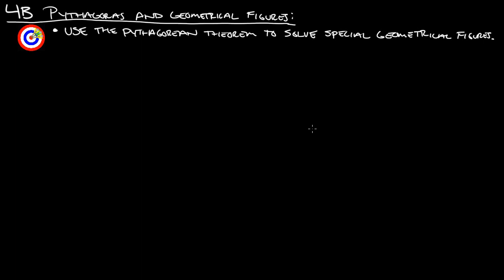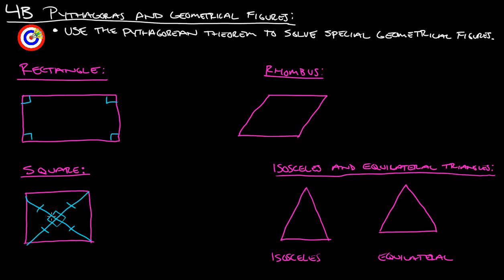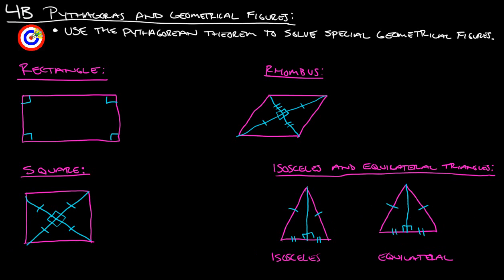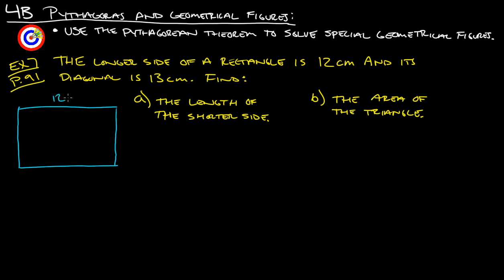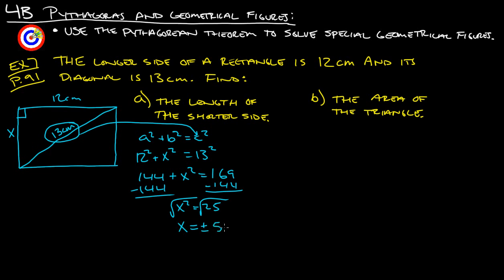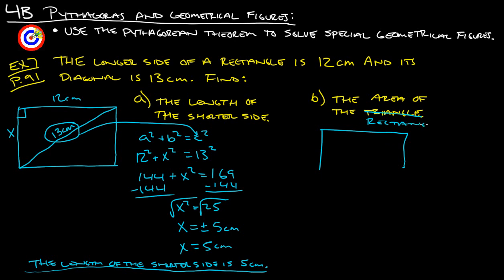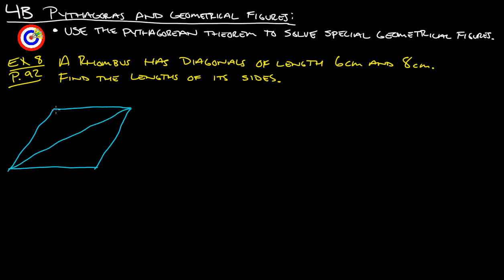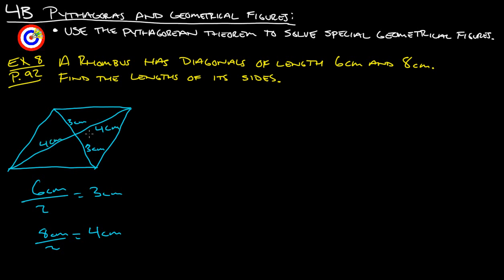4B Pythagoras and Geometrical Figures (part 1 of 2)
Ex. 7  2:44
Ex. 8  6:16